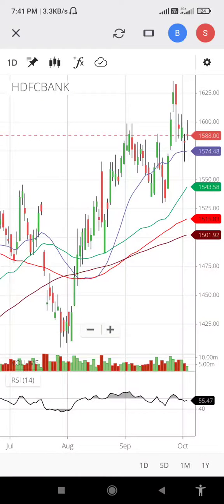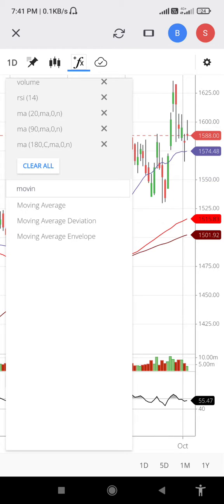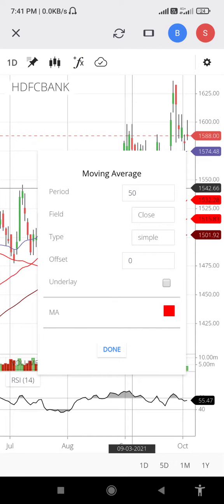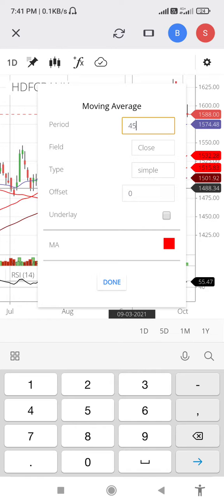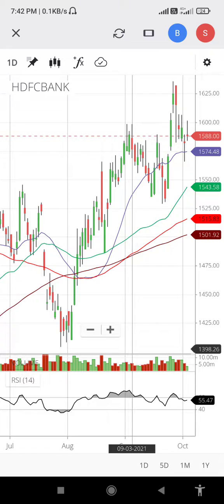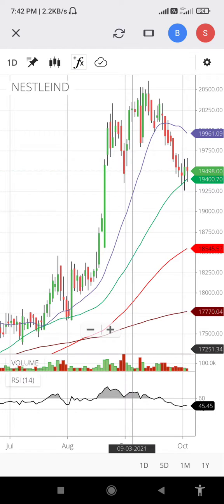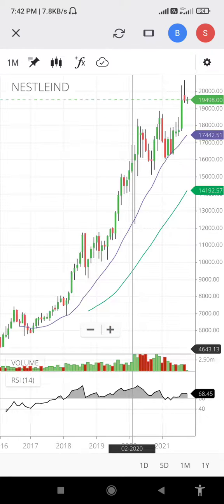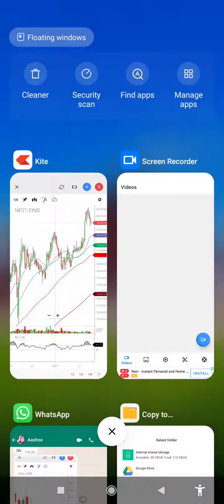How to add moving averages on Zerodha Kite chart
How to add moving average on Zerodha Kite chart